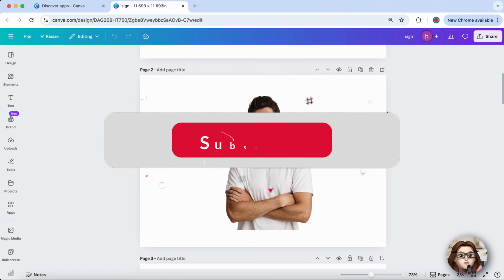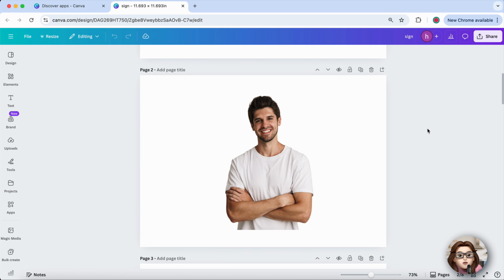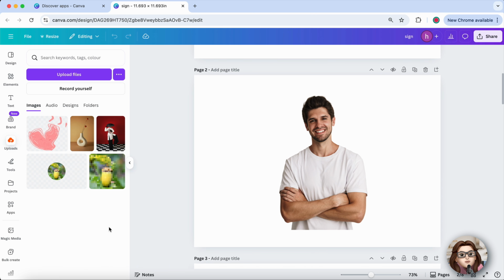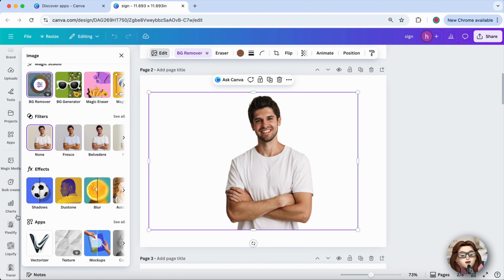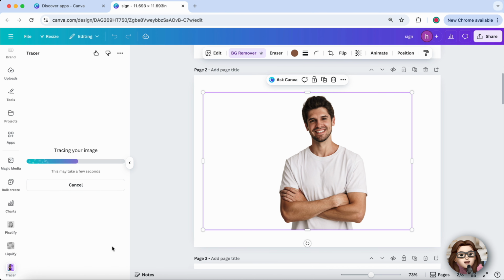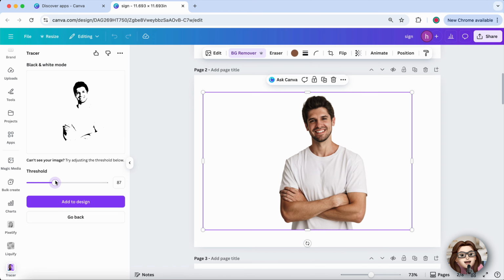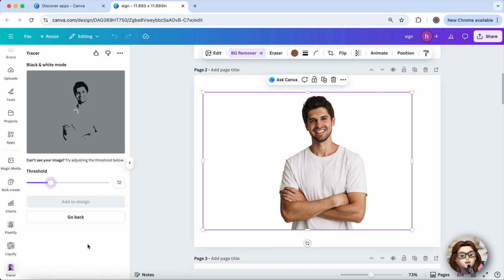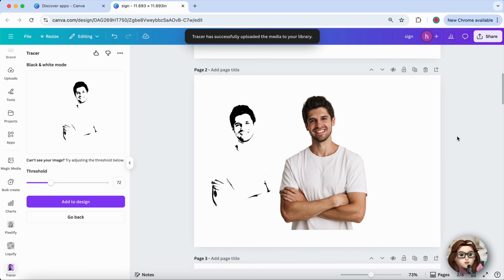How to Trace an Image Using Canva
In this tutorial, you’ll learn how to trace an image using Canva, a simple and creative technique to turn any picture into a custom digital drawing or design. Tracing images in Canva allows you to create outlines, illustrations, or stylized versions of existing photos — perfect for logos, posters, t-shirt designs, and more. Even though Canva doesn’t have a traditional “trace” button like some graphic software, there’s a clever way to achieve the same effect using layers, transparency, and line elements.

To begin, open Canva.com or the Canva mobile app and create a new blank design. Choose any custom size that fits your project, such as 1080x1080 px for social media or A4 for print. Next, upload the image you want to trace by clicking “Uploads” → “Upload Files” and placing your image onto the canvas.

Once your image is on the screen, reduce the transparency to around 30–40% using the transparency icon in the top-right toolbar. This faded effect makes it easier to trace over the outlines accurately. Now, lock the image in place by selecting it, clicking the three dots (…), and choosing “Lock.” This prevents it from moving while you work.

Next, go to Elements → Lines & Shapes. Choose the “Draw” tool if you have Canva’s drawing feature enabled. Using the pen or brush option, start tracing over the main lines of your image. Adjust the brush thickness and color as needed. If you don’t have the draw tool, you can still trace using lines, curves, and shapes — simply layer them over your faded image to recreate its outline.

For finer control, zoom in and use small strokes to maintain clean, accurate lines. Once you’ve completed the tracing, unlock and delete (or hide) the original image. You’ll be left with your own traced artwork — fully editable and customizable. You can now change the colors, add text, or apply gradients to create a stunning finished design.

If you’re working on a portrait, product sketch, or cartoon-style artwork, this tracing method is ideal. It’s also great for learning digital illustration or creating minimalist line art directly in Canva.

Finally, export your traced image as a transparent PNG to use it on other backgrounds or merge it with different Canva projects.

This video shows you How to Trace an Image Using Canva Easily! Watch this Video till the end to learn How to Trace an Image Using Canva.

Were you able to figure out How to Trace an Image Using Canva? Share this with your friends who want How to Trace an Image Using Canva.

Problem Solved in this Video-:

What Do you Think of How to Trace an Image Using Canva?